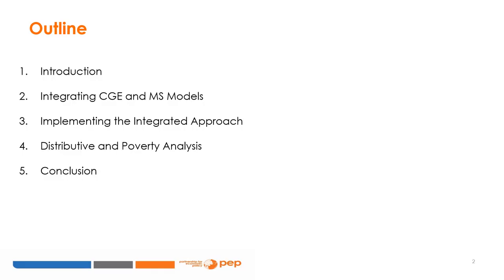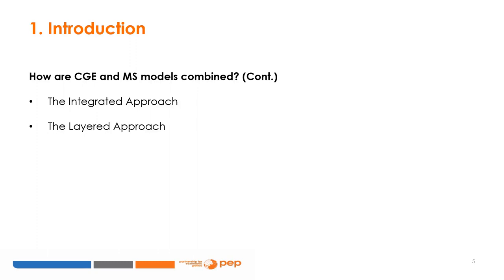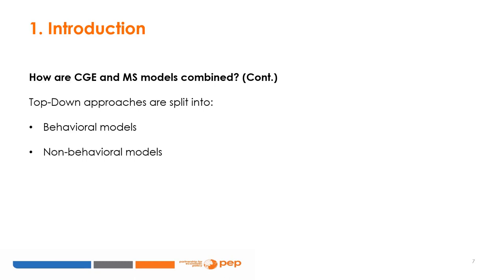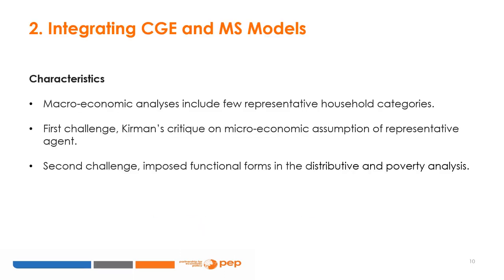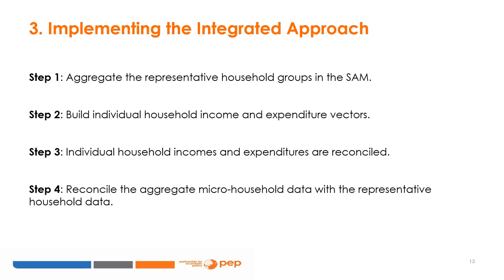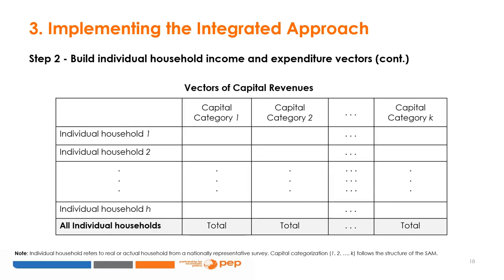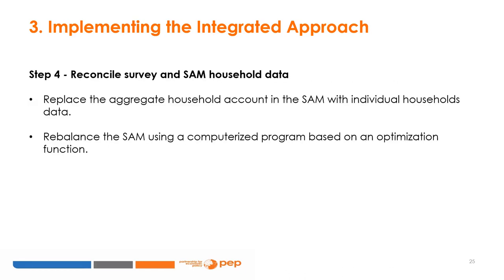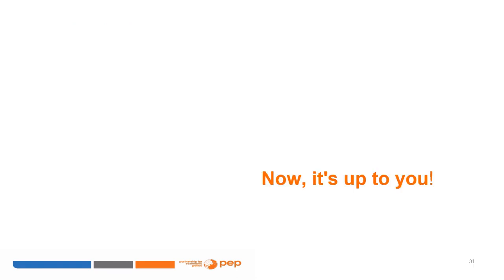2 -CGE-Microsimulation Modeling for Distributive and Poverty Analysis: The Fully Integrated Approach